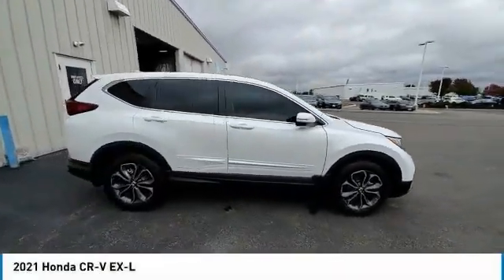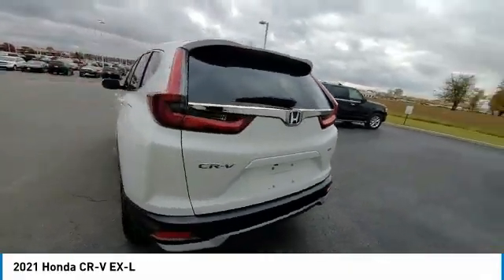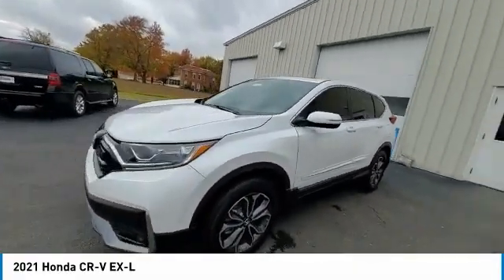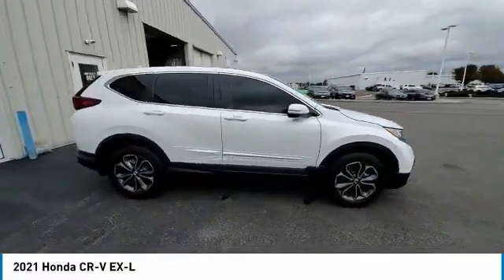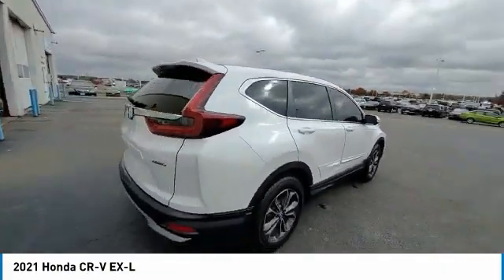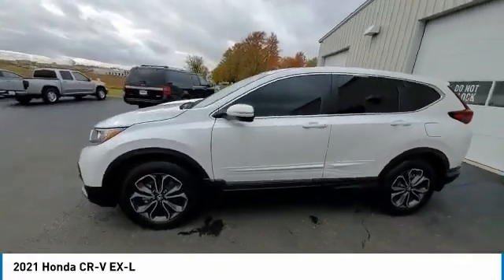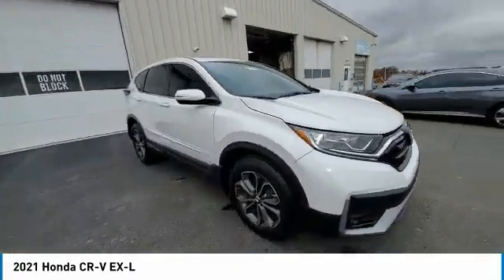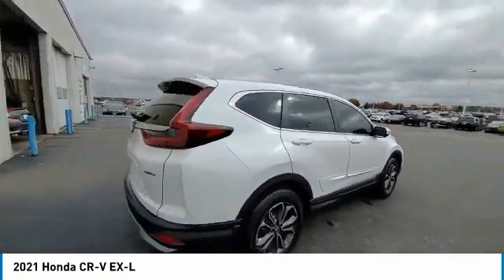2021 Honda CR-V Marysville, Dublin, Delaware, Worthington, Marion, OH MA013709A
Platinum White Used 2021 Honda CR-V available in Marysville, Ohio at
2021 HONDA CR-V Marysville, OH
Stock# MA013709A

Honda Marysville
640 colemans Crossing Blvd

*SERVICE & MAINTENANCE COMPLETED:* Stock# MA013709A FEATURES NO LESS THAN $600 IN PREVENTATIVE MAINTENANCE & SAFETY EQUIPMENT UPGRADES. Specifically this Honda Marysville 2021 Honda CR-V reconditioning process Included: Performed a Complete Inside & Out Vehicle Detail, Performed Paintless Dent Repair, and Performed chip repair touch up!

Of all the used cars for sale in Ohio this all wheel drive 2021 Honda CR-V EX-L features an impressive 1.5 Engine with a Platinum White Exterior with a Ivory Leather Interior. With only 17,479 miles this 2021 Honda CR-V is your best buy in Columbus, OH.

*TECHNOLOGY FEATURES:* This 2021 Honda CR-V represents one of many of Honda Marysville used vehicles for sale in Columbus, OH and includes: Keyless Start, Steering Wheel Audio Controls, Satellite Radio, Auxiliary Audio Input, Memory Seats, Steering Wheel Controls, Anti Theft System, Electronic Messaging Assistance, HD Radio, AM/FM Stereo, Adaptive Cruise Control, MP3 Compatible Radio, Engine Immobilizer

*STOCK# MA013709A* Honda Marysville has this 2021 Honda CR-V EX-L ready for a quick sale today. Don't forget Honda Marysville will buy or trade for your car, truck, SUV, van, motorcycle and/or ATV!

*MECHANICAL FEATURES:* Scores 32.0 Highway MPG and 27.0 City MPG! This Honda CR-V comes Factory equipped with an impressive 1.5 engine, an variable transmission.

*EXTERIOR OPTIONS:* Whether driving to From New Albany to Westerville, you'll arrive in style with exterior options like: Privacy Glass, Auto Headlamp, Spoiler / Ground Effects

*Used Cars Columbus Ohio:* with over 473 Honda used cars for sale at our Columbus, OH Honda dealership. Honda Marysville has the used cars Columbus, Ohio shoppers trust for safety, reliability and service. This week you'll select from one of the 36 Honda CR-V suvs like this Platinum White 2021 Honda CR-V EX-L that we have in stock!

**Don't want to spend the extra money on Factory Navigation? Well this Vehicle is compatible to have Full On Screen Dash Display Navigation by plugging in your iPhone or Android phone (Apple CarPlay and Android Auto!) iPhone- iOS 7.1 or later, iPhone5 or later. iPhone Maps, Messag